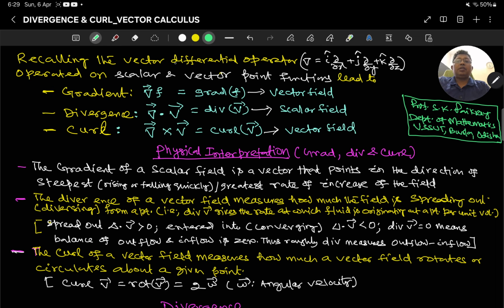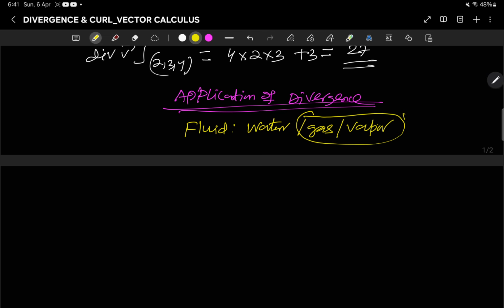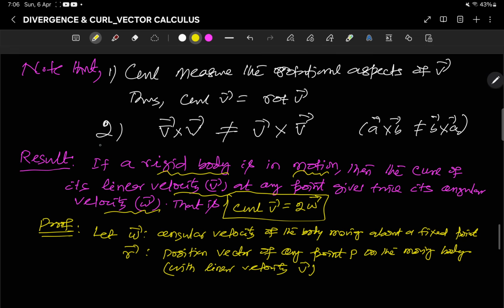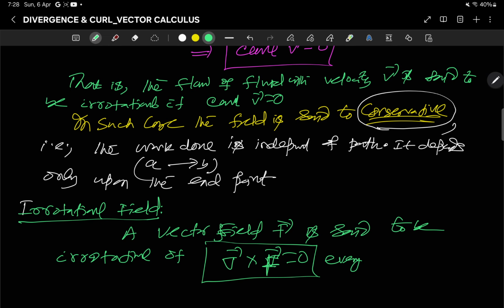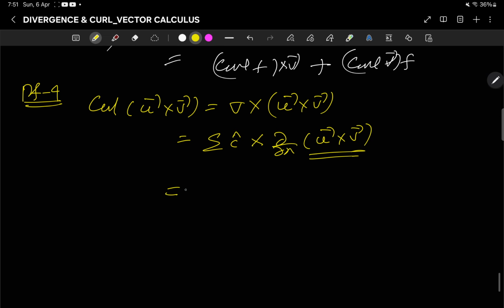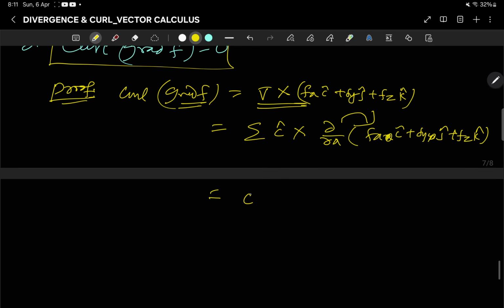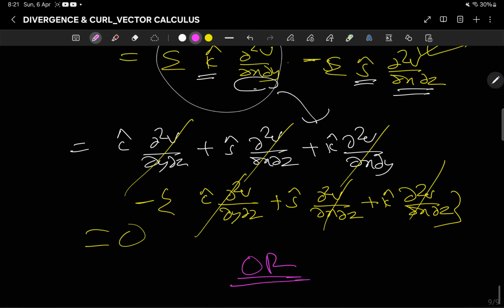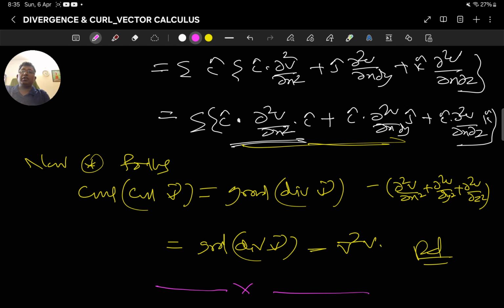Divergence & Curl | Solenoidal & Incompressible | Irrotational & Conservative | Prof. S. K. Paikray